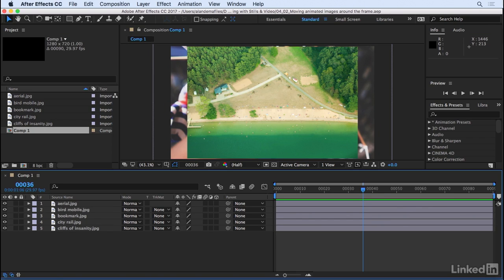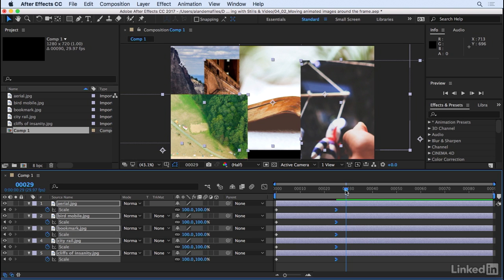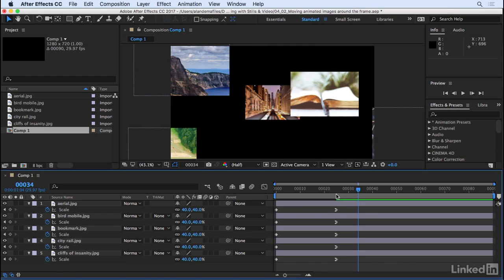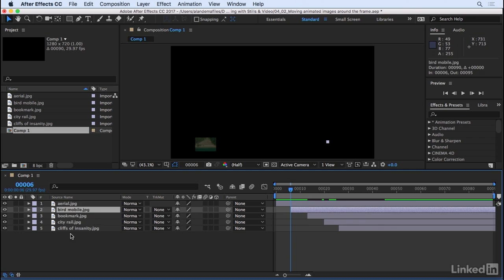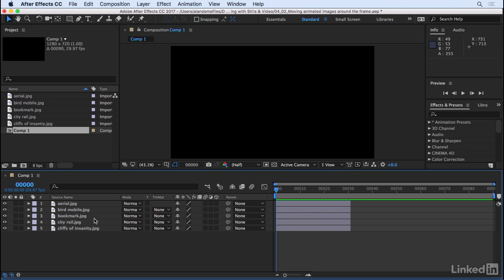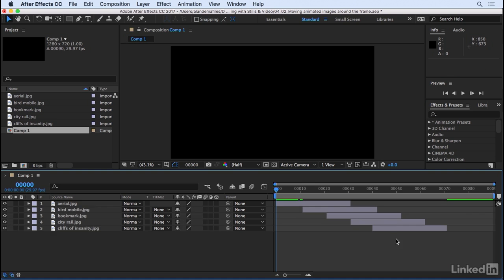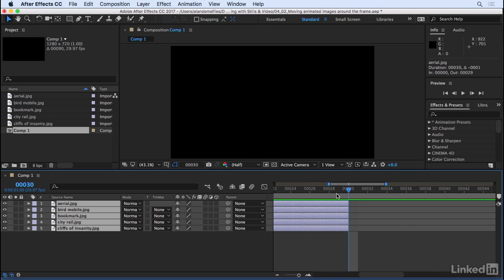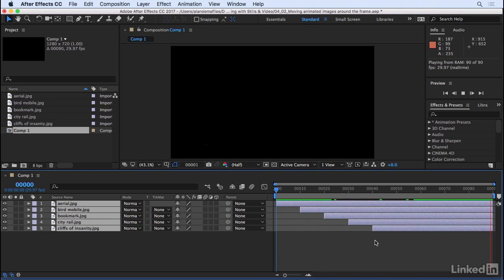After Effects CC Moving animated images around the frame Tutorial